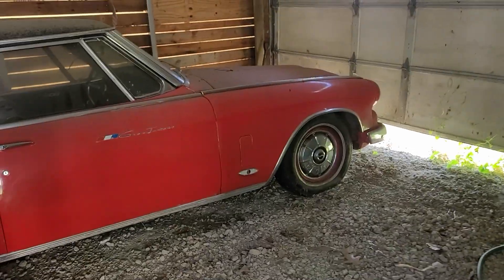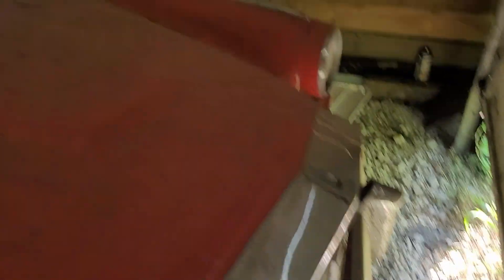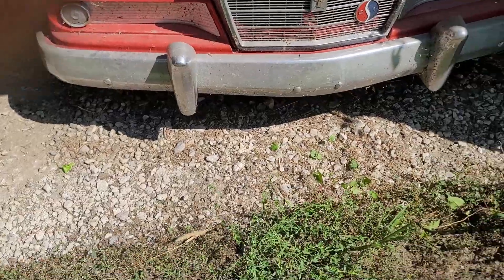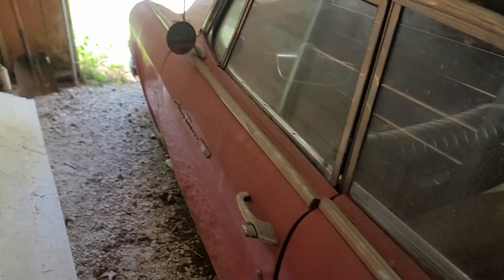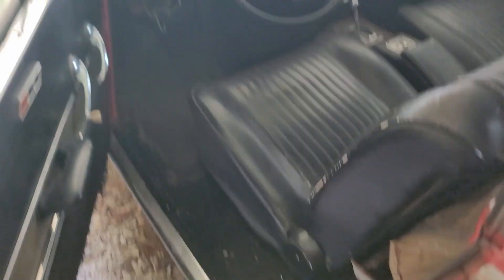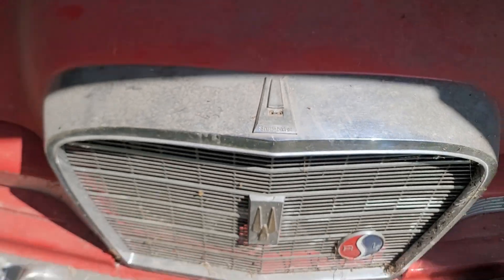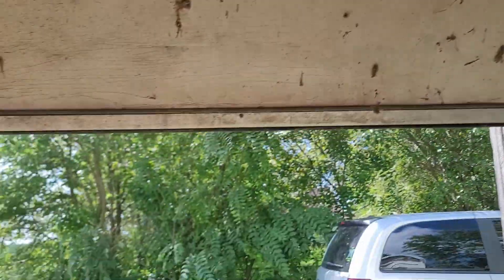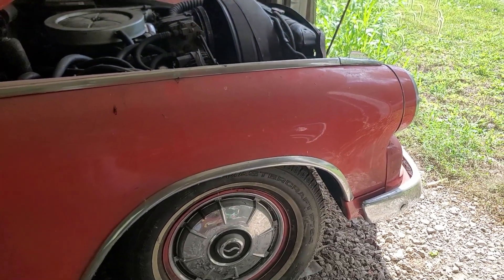Episode #1 Will I get it running in TIME?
Welcome to Episode #1 Will I get it running in Time? Get ready for an exciting journey with this classic car restoration project! In this first episode, I'm opening the garage doors and taking a closer look at my Father's 1964 Studebaker Gran Turismo R1 GT Hawk that's been sitting in storage for years. Brace yourself for the nostalgic smells as we inspect this old beauty - you'd definitely want an air freshener if there was smell-a-vision!

Over the upcoming episodes, I'll be working tirelessly to get this vintage ride back in tip-top shape just in time for the big car show. Will I make the deadline, or will unexpected challenges arise? You won't want to miss a single minute of the action.

With just 2 weeks until the Hoopeston Sweetcorn Car Show coming up, I'm under the gun to hopefully make my Father's dream ride come back from the grave and give him another memory with her.

My Father and Stepmother stripped the car down to bare metal by themselves, making memories together and won several trophies. Now that my Father is on hospice care my goal is to drive him to the car show in his car. My backup plan (Plan B)  is to take my Dart and take him in it, but it won't mean the same.
Wish me luck and stay tuned, hit that subscribe button for the upcoming episodes where I start cleaning up some wiring, fuel, spark, and maybe get her fired up and looking close to what it did at his last show and make my Father proud.

Studebaker made different "R" models which are as follows:

R1-289 CID,10.5-1 compression, flat top pistons, 4barrel AFB, 260 degree cam. estimated 240hp.

R2-289 CID, 9.0-1 compression, flat top pistons, belt driven Paxton supercharger, AFB carb, Estimated 290-300hp

R3-304.5 CID, 276 or 288 degree cam, Paxton supercharger ,non-sealed AFB carb inside a cast pressure box. Estimated 335hp. There were only 9 production R3s (all 64's) made by Paxton products , a division of Studebaker (Granatelli brothers). There are probably 20 or so factory built (crate engines) and another 50 or so built up to R3 specs.

R4-304.5 CID, 12.0-1 compression, Forged-true pistons, dual 4-barrel AFB carbs, same cam selection as R3. Only one production engine in a 64 Daytona. That engine has been restored